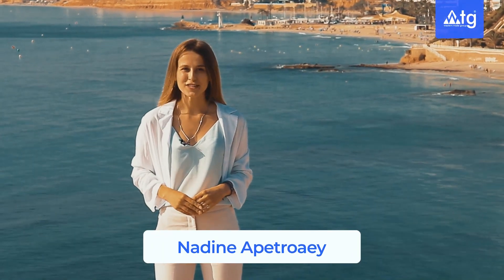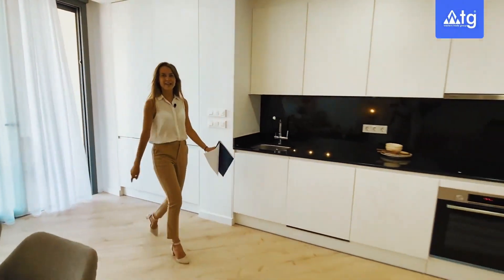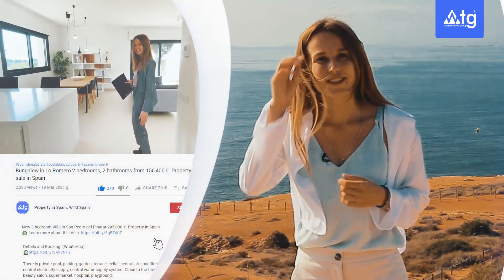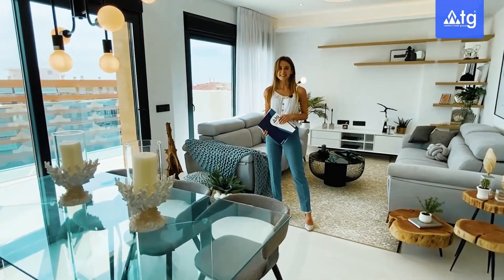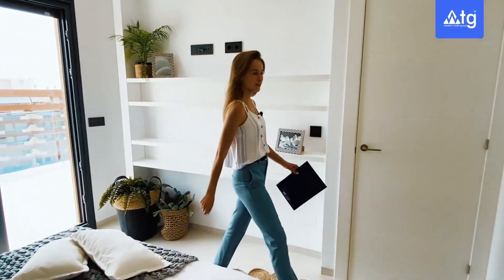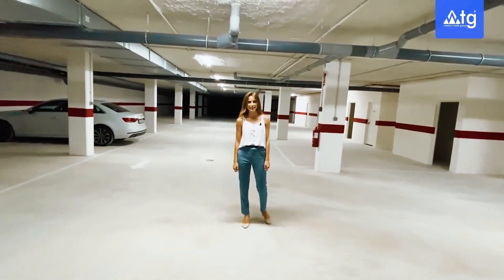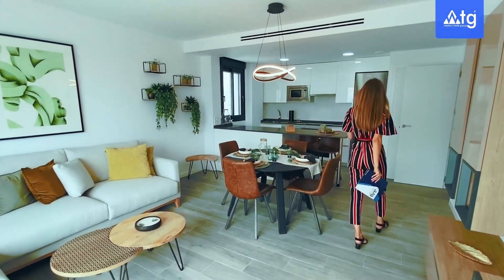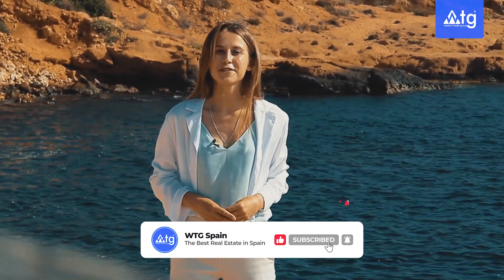TOP 3 Apartment in Spain. Apartment tour in Spain. Apartments for sale in Costa Blanca.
00:00 - intro
00:10 - TOP-3 - Apartment in Guardamar del Segura, €250,000
06:26 - TOP-2 - Apartments in Guardamar del Segura, €310,000
13:23 - TOP-1 - Penthouse in Finestrat, €220,000

Welcome to the WTG Spain channel! Today we suggest you take a look at our TOP-3 apartments in Spain. We have meticulously chosen these properties, taking into consideration the interest of our clients and more than 10 characteristics, including location, infrastructure, comfort, price, distance to the sea, etc. We've selected the best Spanish flats for you that will definitely be to your liking!

3. Apartment in Guardamar del Segura, €250,000
Third place in our rating takes a 2-bedroom apartment in Guardamar del Segura, €250,000. The flat is located only 430 meters from the beach and has a total area of 106 m2. The builder took care of central water-supply and electricity systems, central air-conditioning and heating. You will also have access to a communal pool and underground parking. The apartment has a comfortable location, close to supermarkets, schools and hospitals.

✅ Seaview,
✅ Solarium 89 m2,
✅ Terrace 24 m2,
✅ Communal pool,
✅ New Build.
✅ 430 m to sea.

2. Apartments in Guardamar del Segura, €310,000
The second place in our rating is occupied by another 2-bedroom apartment in Guardamar del Segura at the price €261,000. This property has an area of 92 m2, 2 bathrooms and 2 bedrooms. It's located not far from the sea, has a solarium and a 6 m2 terrace.
The property is equipped with everything necessary for comfortable living: some kitchen appliances, a washing machine, an air conditioner and floor heating. The apartment is placed in a green neighbourhood with lots of playgrounds and parks. You will enjoy the fresh sea breeze and a comfortable location of your home every day!

✅ The Apartment is situated by sea.
✅ New Build.
✅ Communal pool,

1. Penthouse in Finestrat, €220,000
The winner of our selection is a 2-bedroom penthouse in Finestrat! Lots of our clients are interested in it. The apartment beats its competition by many characteristics. It's total area sums up to 108 m2 with the living space of 76 m2. During pleasant summer days you will appreciate a spacious terrace of 32 m2. For your comfort, the builder made sure every flat has a parking of 11 m2.
This penthouse, located in 3 kilometers from the sea, will be the best choice. For a reasonable price you got not only a wonderful flat in Spain, but a good location as well. Close to the house you can find gyms, supermarkets, hospitals and schools. There is a huge communal swimming pool on the residence's territory that each inhabitant can use every day.

✅ Area: 108 m2.
✅ Terrace: 32 m2.
✅ Useful area: 76 m2.
✅ New Build.
✅ Distance to the supermarket: 1.25 km.
✅ Distance to the beach: 3 km.

That's all for our rating today. If you are interested in one or more of our apartments in Spain, don't hesitate to ask questions! We will gladly make a real-life or online guided tour of chosen properties for you. All our property tours and other services are absolutely free for the client. We hope you find our new segment useful.